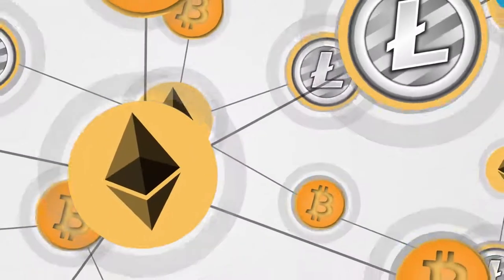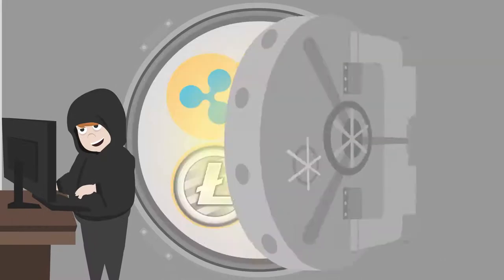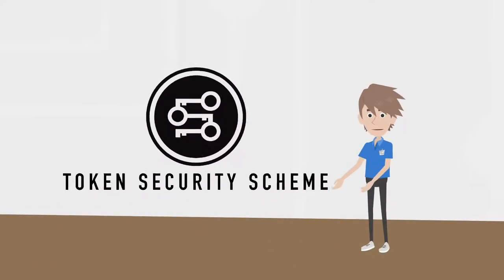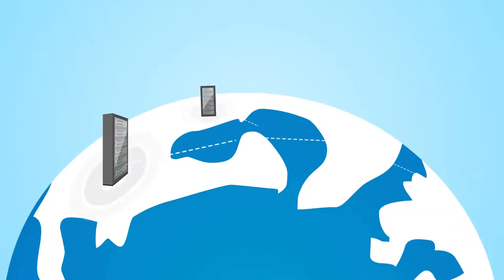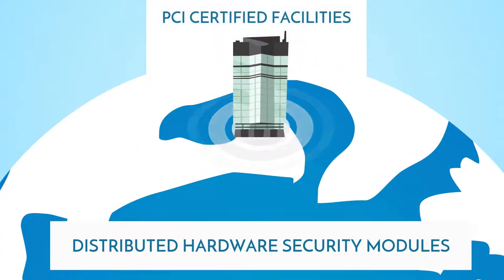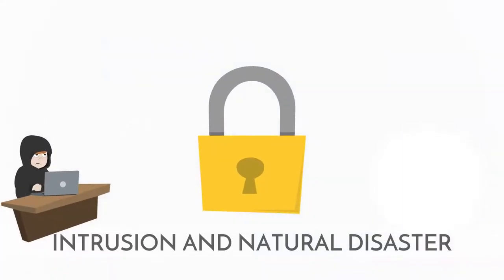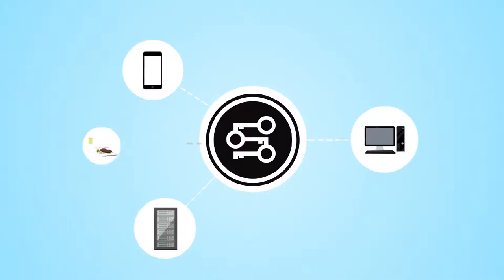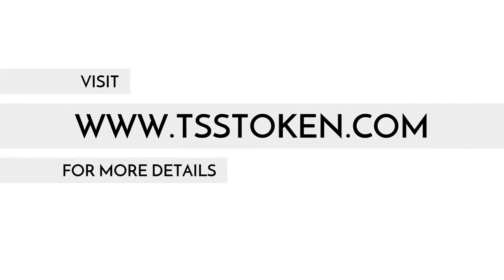What is Token Security Scheme?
Token Security Scheme (TSS) aims to address the existing security gaps in the crypto-currencies eco-system and prevent attacks on any exchange or facility storing such digital assets. Contribute towards the platform and get your tokens

Making Blockchain Safer for Everyday Use.